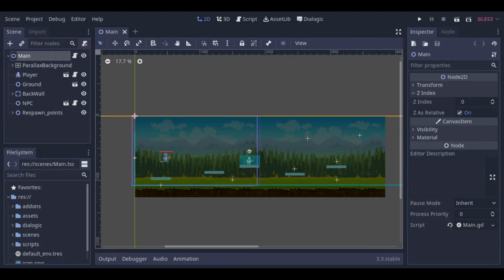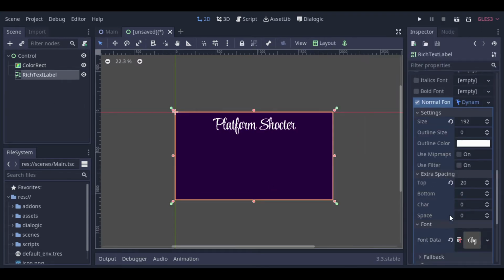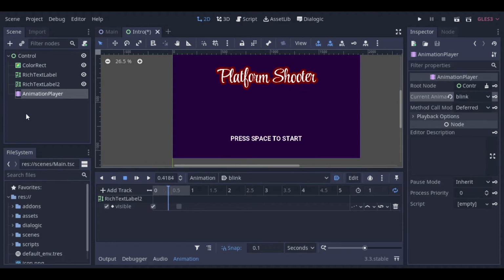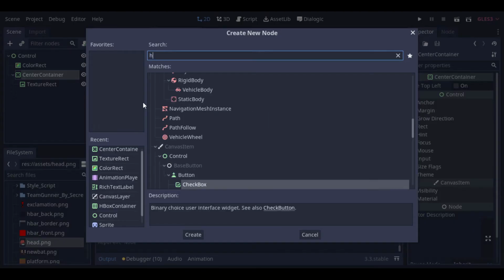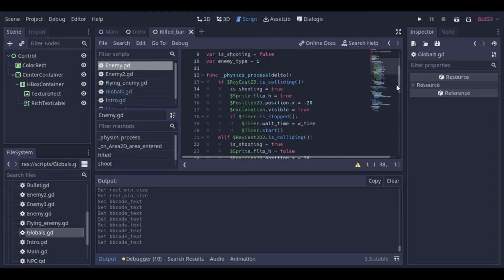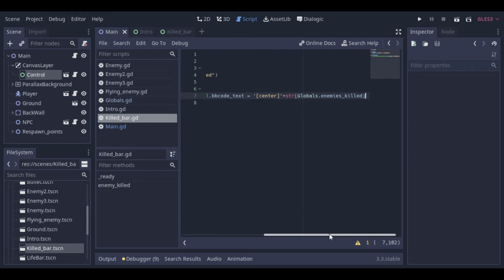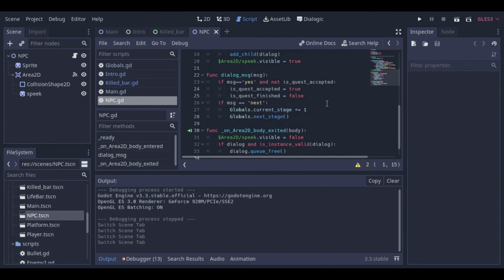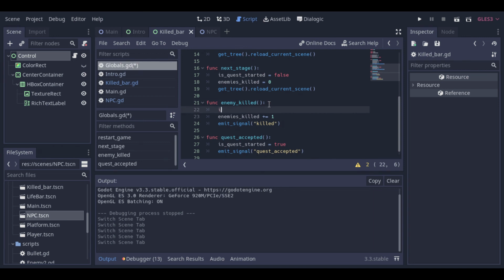Start screen and killing counter top bar! 2d platform shooter in Godot! (Part 9)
Hello, in this video we will create start screen and a top bar to count the killed enemies.